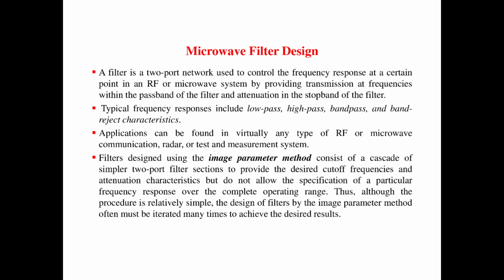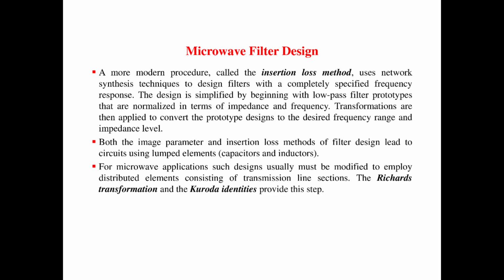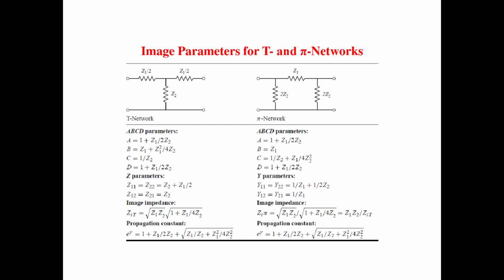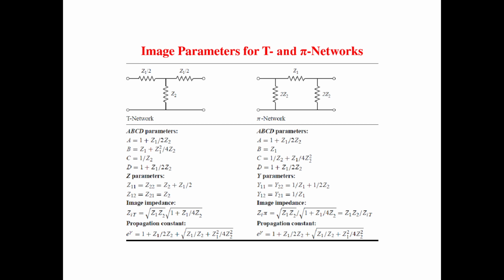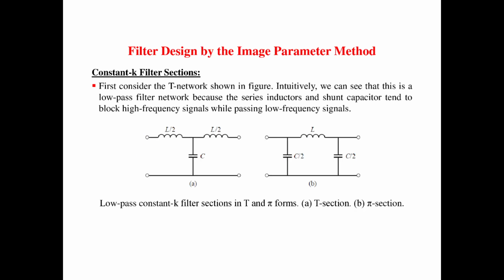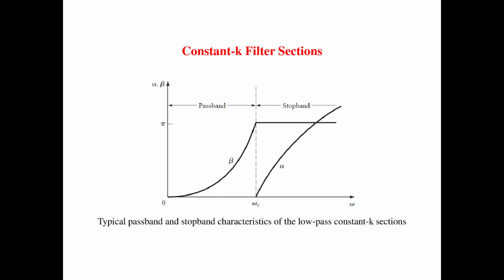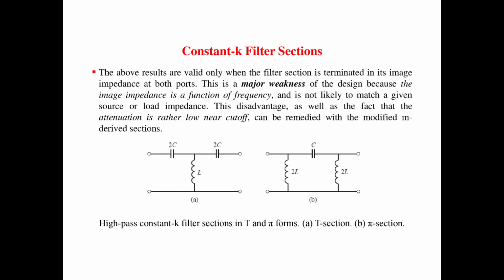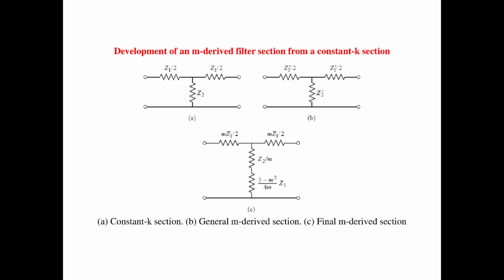5.2 Microwave Filter Design Image Parameter Method